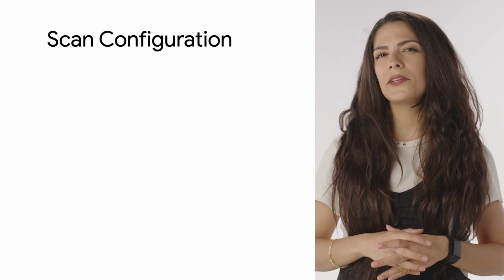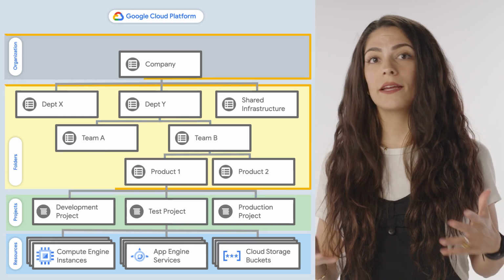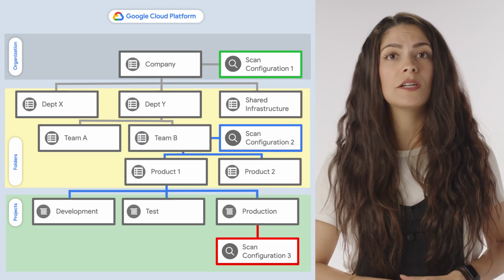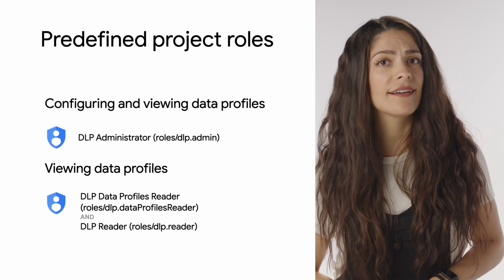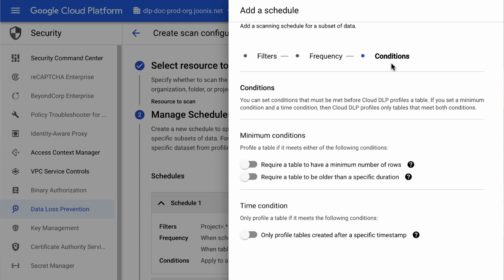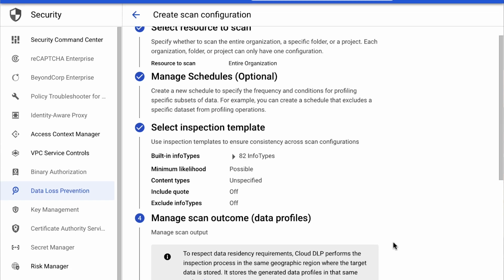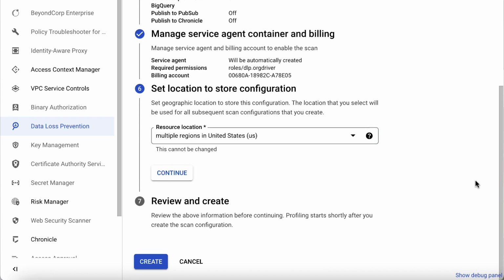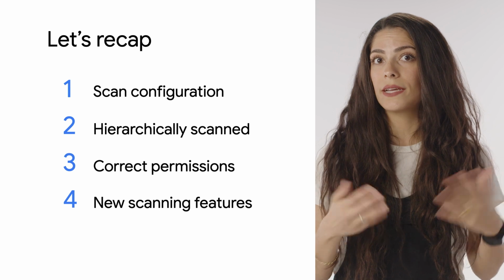How to configure Automatic DLP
Need to search through millions of database entries? Automatic DLP has new features to configure scans for all your business needs. In this video, we show how you can configure Automatic DLP to create a data profile for a scan configuration. Watch to see how you can set the correct permissions, configure scans, and much more with Automatic DLP!

Chapters:
0:00 - Intro
0:53 - What is a Scan Configuration?
1:19 - Google Cloud Resource hierarchy?
2:20 - Scanning organizations and folders
3:31 - Scan Configuration example
4:20 - Roles and configuration
5:33 - Creating a configuration in Google Cloud Platform
5:55 - Manage Schedules
7:35 - Select inspection template
8:25 - Manage scan outcome (data profiles)
8:44 - Manage service agent container and billing
9:32 - Set location to store configuration
10:02 - Review and create
10:12 - Project level configuration
10:38 - Recap and wrap up